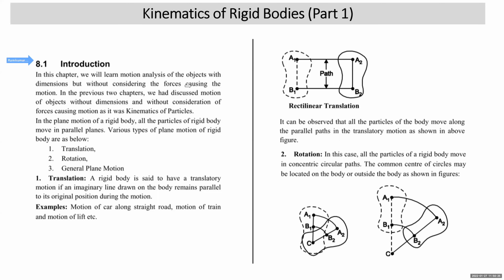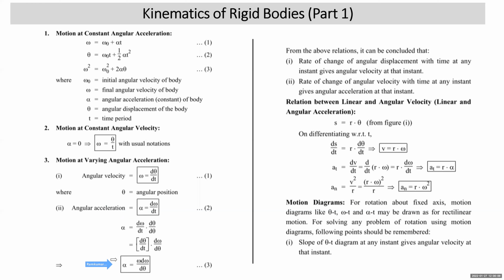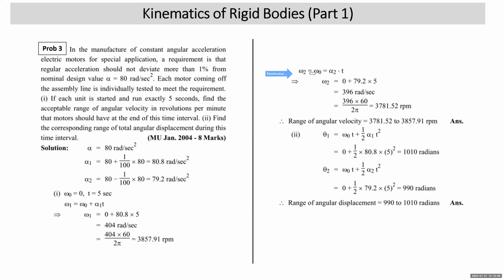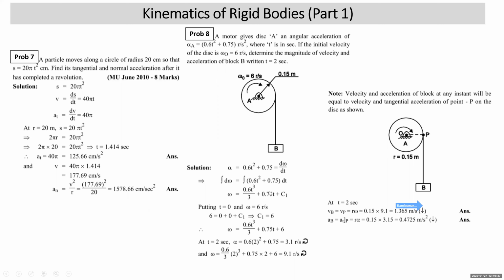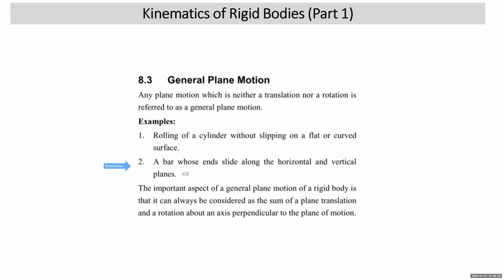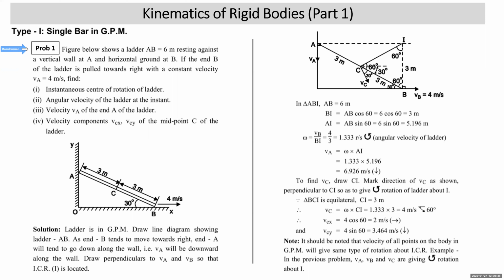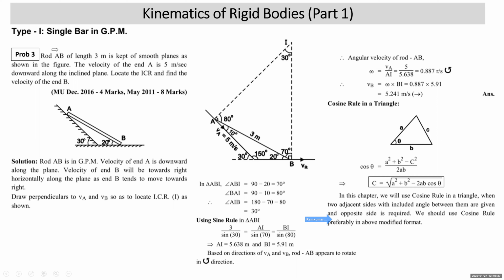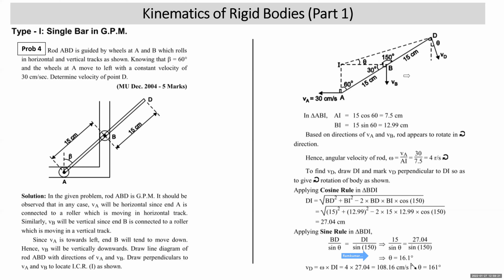Kinematics of Rigid Bodies - Part 1